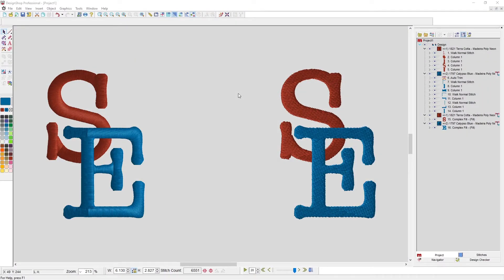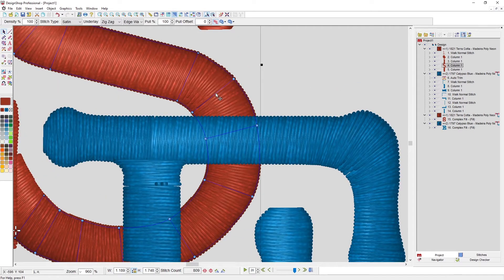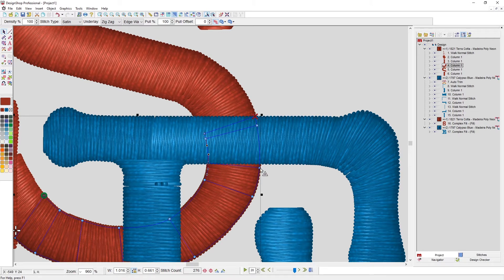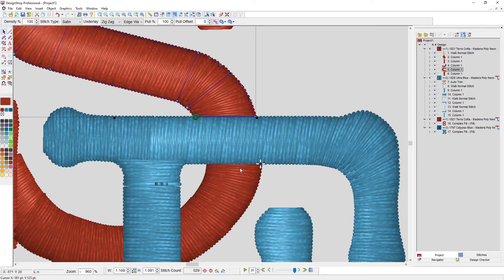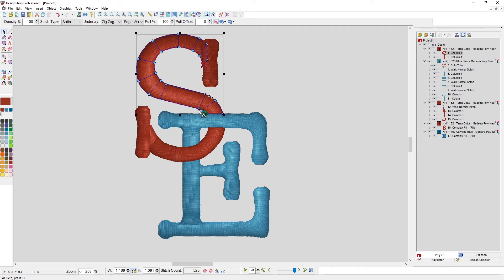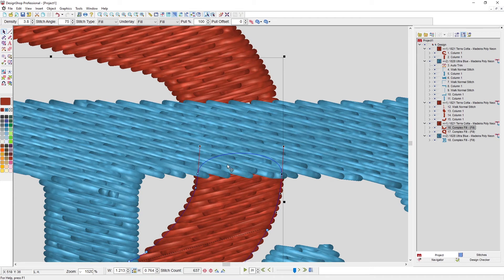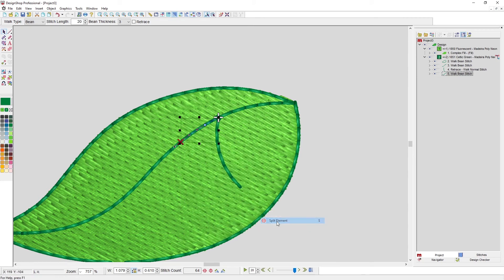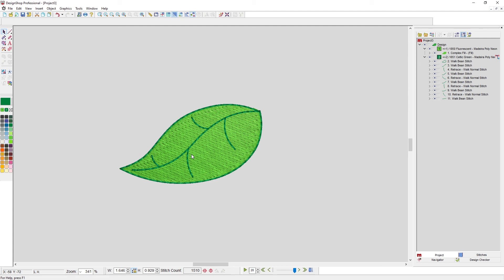Split Element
Split wireframe elements into multiple pieces with the split element feature. Delete unwanted pieces or move elements around. Break up designs into more easily edited segments.